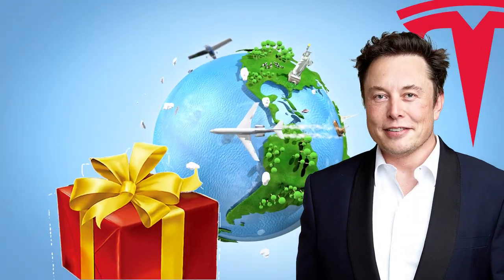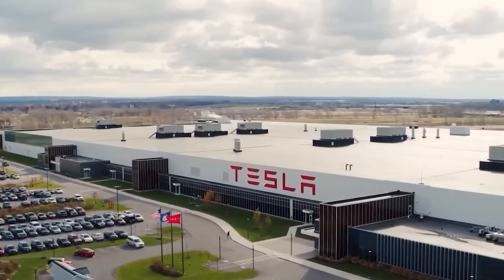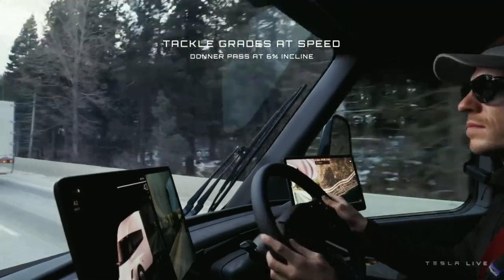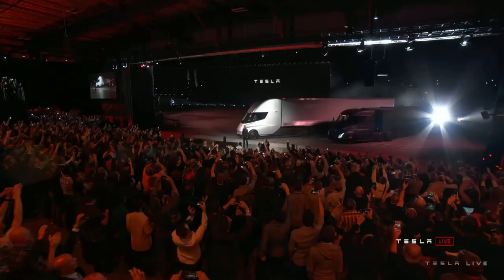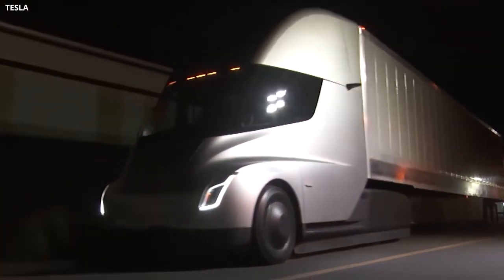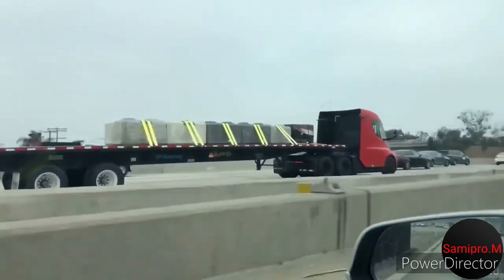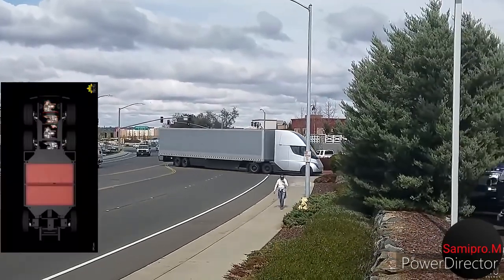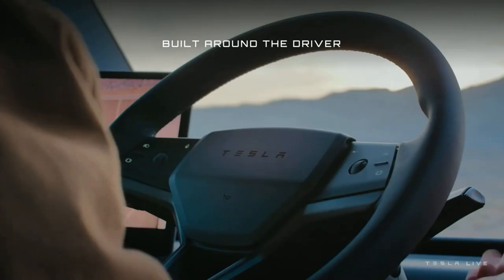Tesla Semi: The Future of Transport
In this video, we take a look at the Tesla Semi: the future of transport. The Tesla Semi is a revolutionary vehicle that is changing the way we think about transportation.

This video will teach you everything you need to know about the Tesla Semi, from its features to its potential implications. We'll discuss the possible implications of the Tesla Semi on the transport industry, and explore its potential as a vehicle of choice for the future.